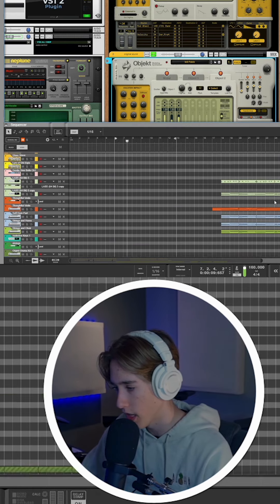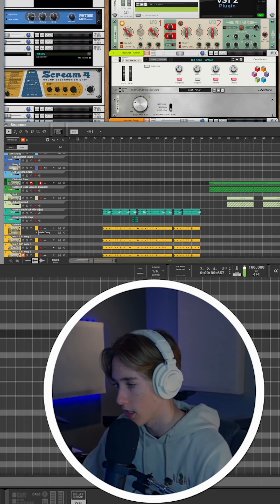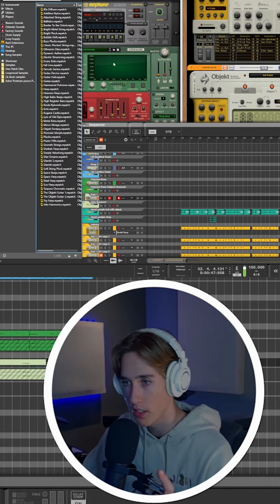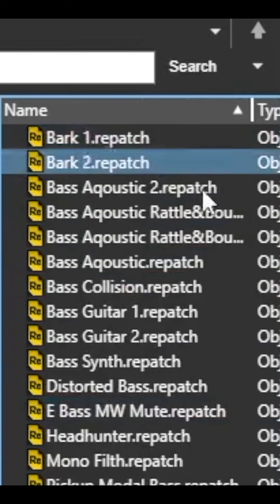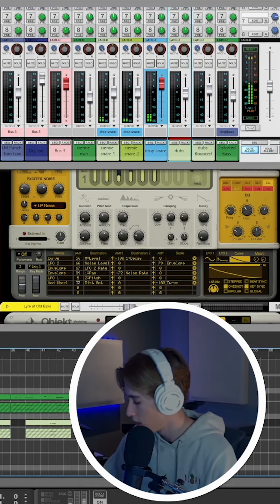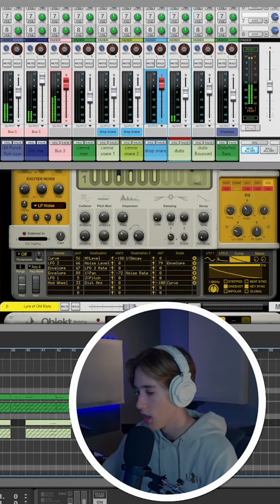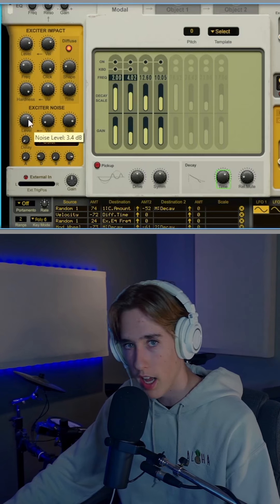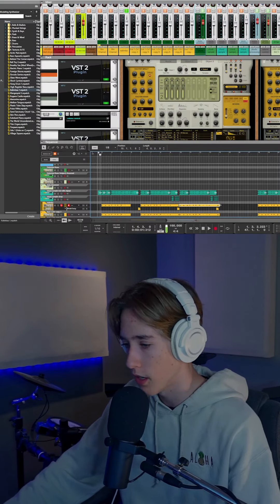Objekt BASS with Nitro X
Nitro X shows you some of his favorite bass patches in Objekt and demonstrates how he produced his Future Bass/ Hyperpop BANGER. Watch the full tutorial here: